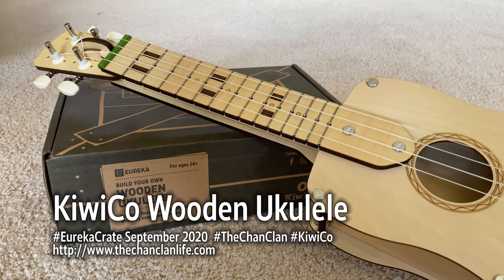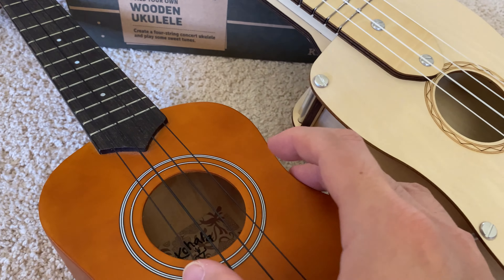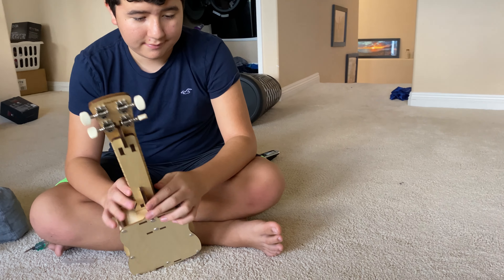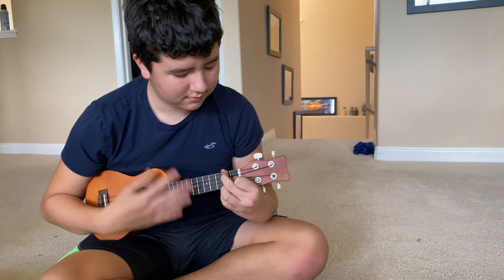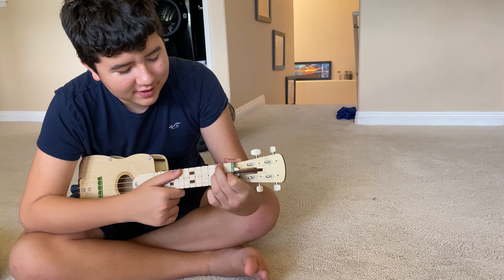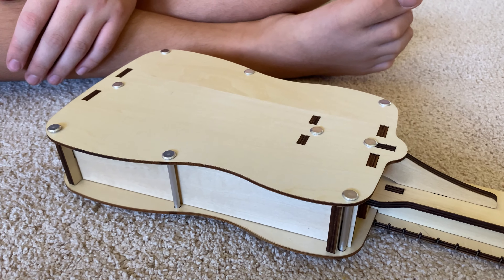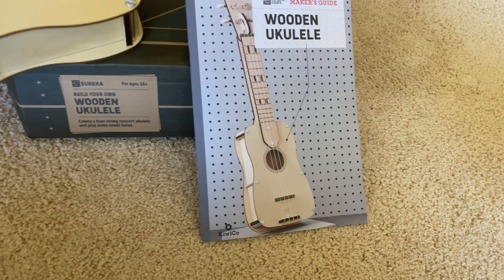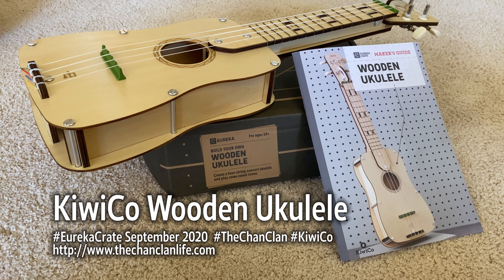TheChanClan: KiwiCo - Wooden Ukulele Review and Demo - Eureka Crate September 2020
TheChanClan: KiwiCo - Wooden Ukulele Review and Demo - Eureka Crate September 2020 KiwiCo @KiwiCo EurekaCrate TheChanClan TheChanClanLife @KiwiCo

Make some music (and some engineering memories) with a four-string ukulele you build yourself! Explore the science of vibration and sound waves, and discover what makes wood the perfect material for your uke. Then learn to tune your instrument and crank out some classic songs. Ready to get movin' and groovin' with science?

- Science of Sound Waves
- History of the Ukulele
- Frequency and Resonance